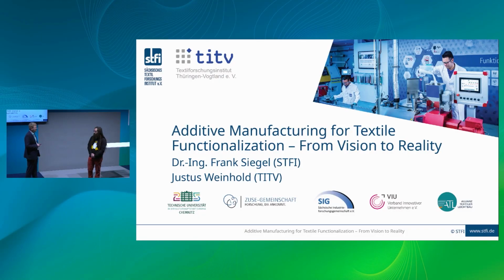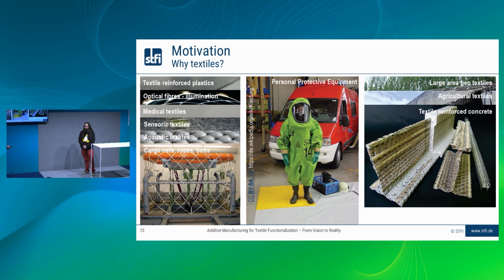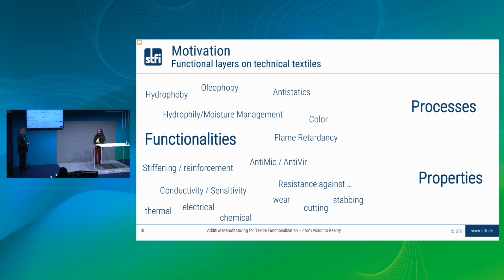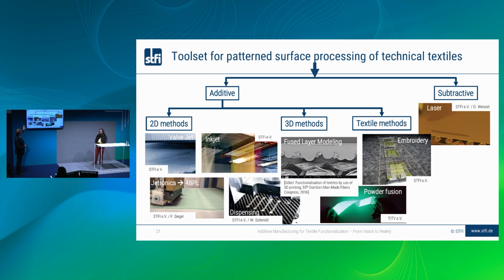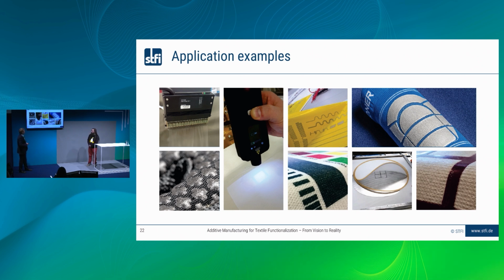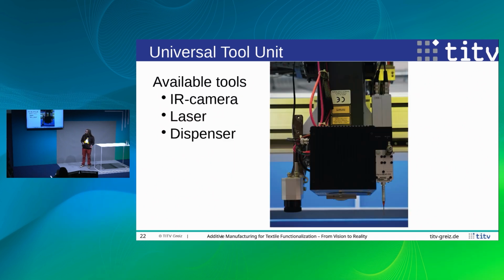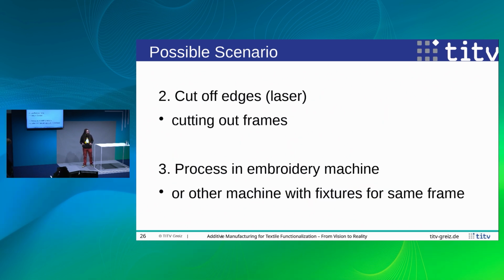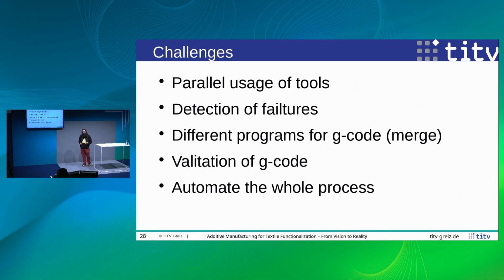Formnext Expert Insight - AM for textile functionalization: From vision to reality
Digital and Additive Manufacturing methods are an enabling technology for novel resource-saving production processes for the textile industry. The use of digital manufacturing technologies offers the possibility to apply certain textile functions individually, mask- and contact-free as well as three-dimensionally on textiles. This presentation provides an introduction to the possibilities and limitations of Additive Manufacturing processes for the functionalization of textile structures.